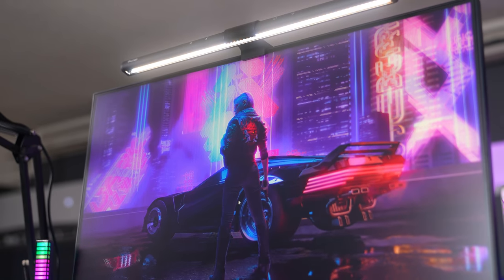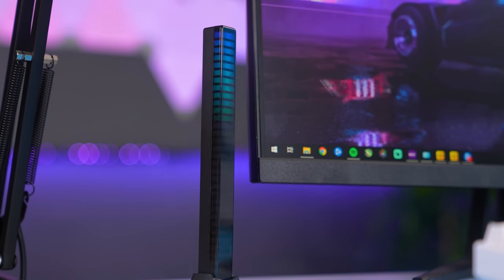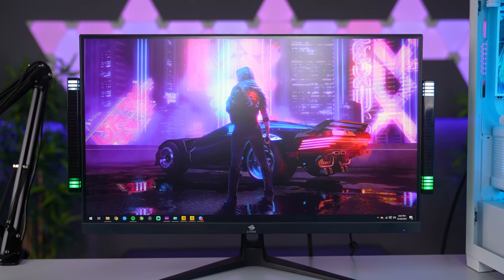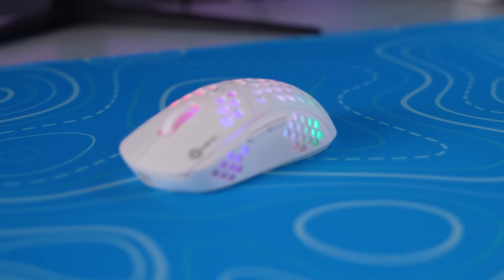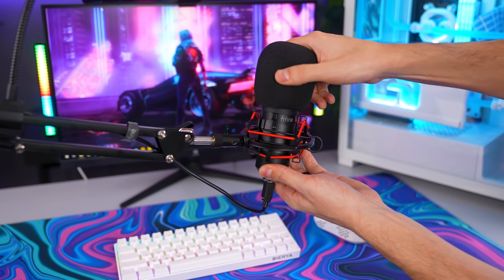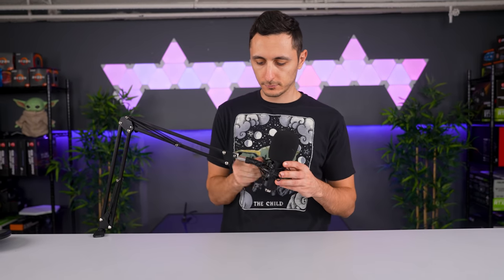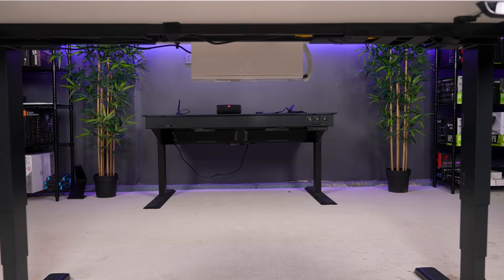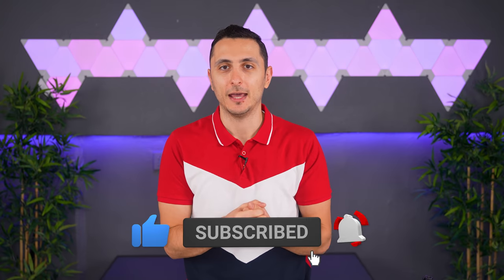Cool Tech for your Setup Under $50 - Episode 2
▶Cool Tech Featured (Global)◀
Quntis Monitor Light Bar
3D Smart Voice Activated LED Bars
Drevo Falcon Wireless Gaming Mouse
Fifine Studio Microphone Bundle Kit
Cable Box
Cable Spine